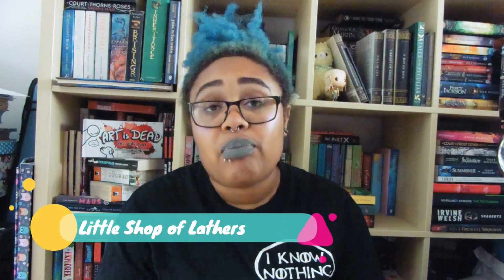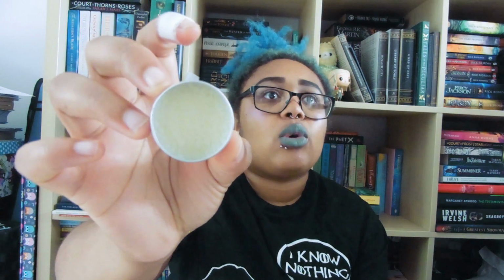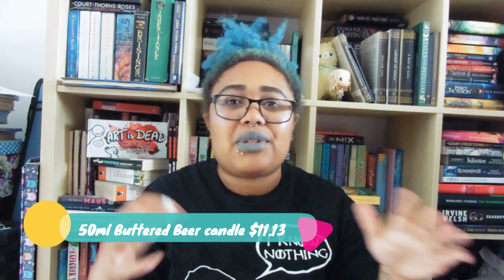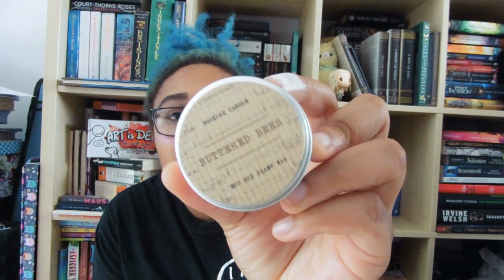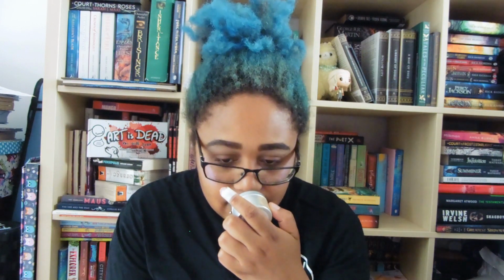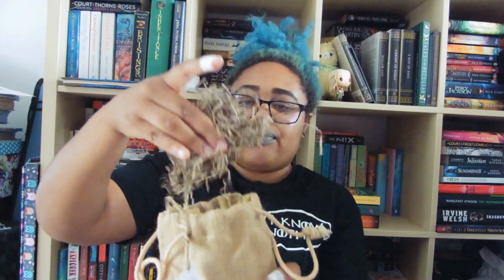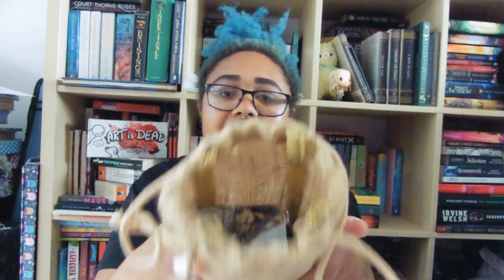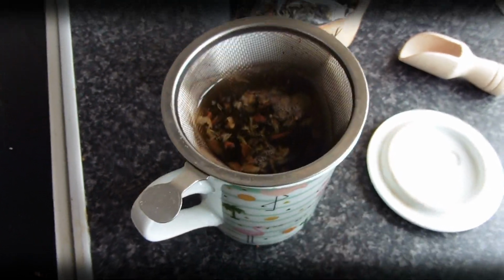BIG, BLACK & BEAUTIFUL BOOK HAUL (Netgalley arcs & a few Middlegrade too) + Etsy bookish bits!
Howdee-haie,  currently doing my first full weekend at work... *cries* ...so whilst I'm there, you can enjoy some awesome sounding books that I've recently got, highlighting predominately BAME authors/stories/non fiction, LGBTQI+ & some middle grade! Plus some Etsy stuff too (supporting small local UK businesses)!
A bit of a butterbeer smelling/taste test too!  Don't forget to go back to my June wrap-up, if you haven't already watched it, to see what I've already read from this haul and what I thought!

A few resources. Not meant to be exhaustive. Please do your own research:

Also recently came across a really cool GoogleDocs with lots of resources listed, such as where and how to help, who to call, write to etc:

Find me/follow me/friend me at:
choc1and1vanilla
PeaceAndCookies